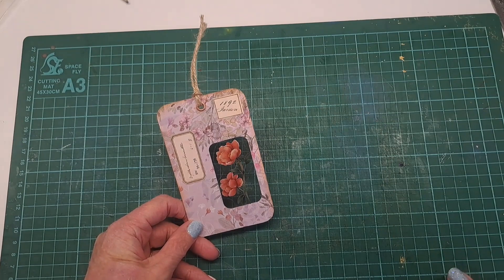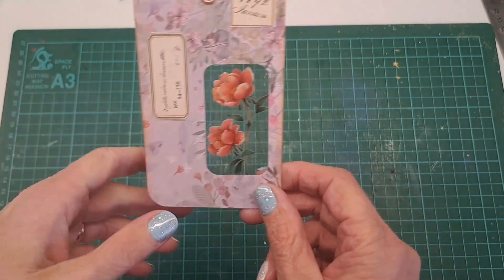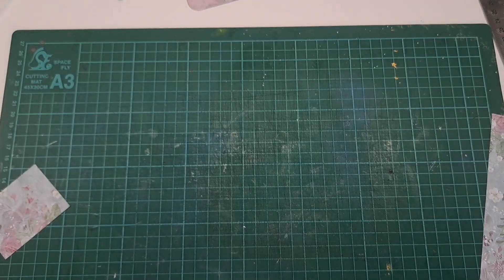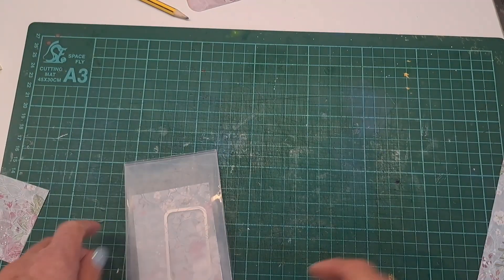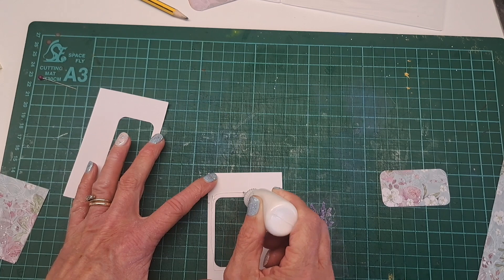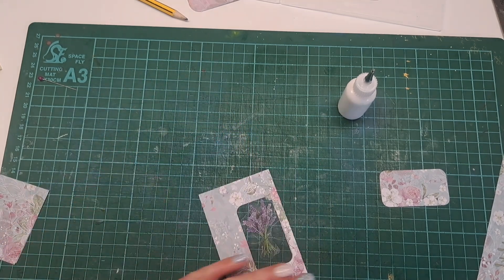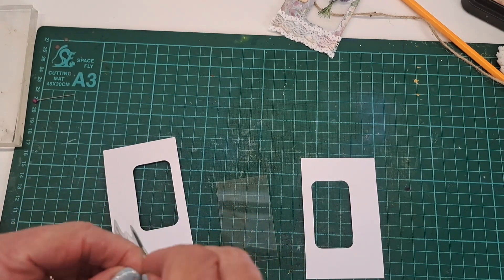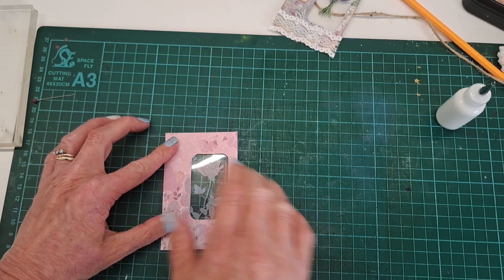TAG TIME TUESDAY - QUICKIE!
I hope you are all keeping well.

This week's Tag Time Tuesday is a quick and simple make that will give you specimen window tags for your journals in minutes 😀  you can also use up those stickers you don't know what to do with!!

Happy crafting 🩷